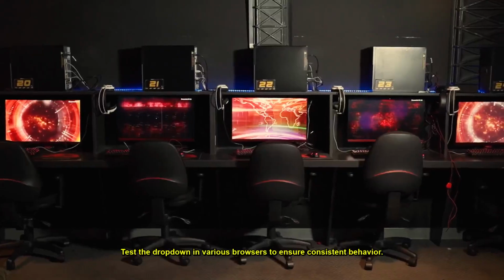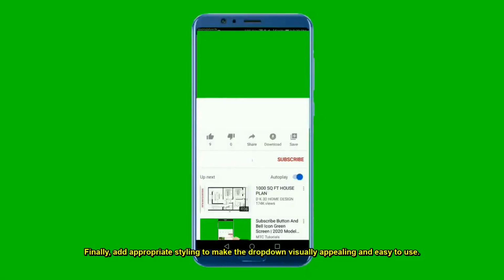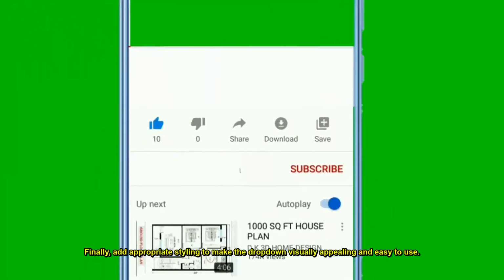How to setup an accessible dropdown menu in React - Step By Step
Unlock the potential of your React applications with our step-by-step guide on setting up an accessible dropdown menu! In this video, we’ll walk you through best practices for creating a user-friendly dropdown that meets accessibility standards, ensuring a seamless experience for all users. Whether you're a beginner or an experienced developer, our comprehensive tutorial will help you enhance your React projects with ease.